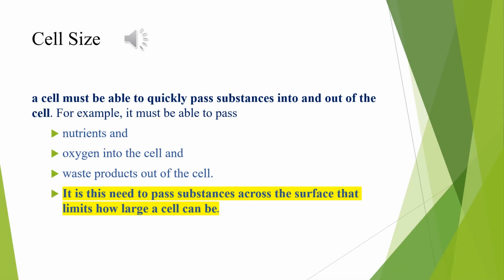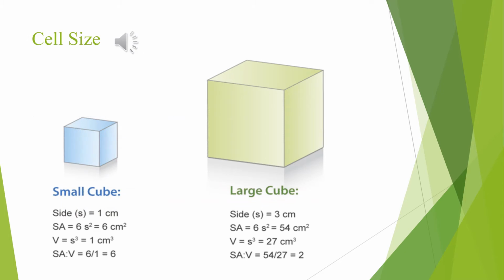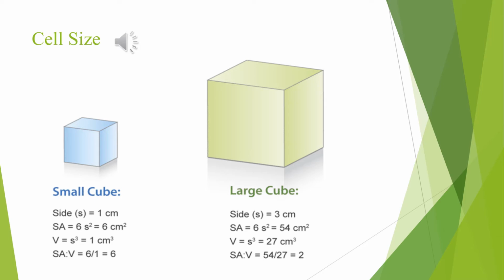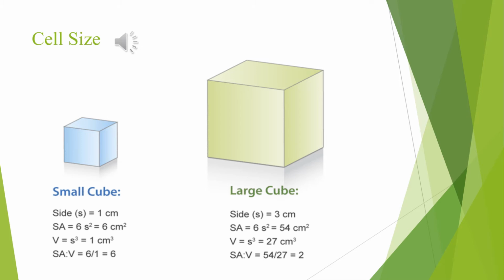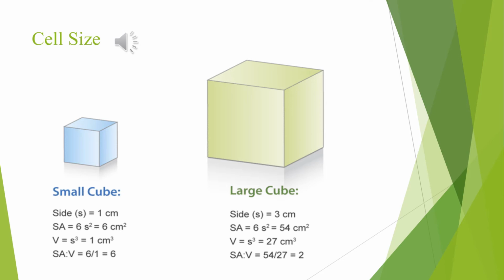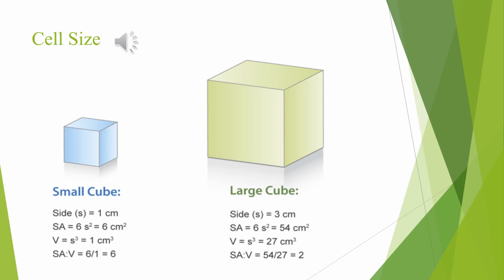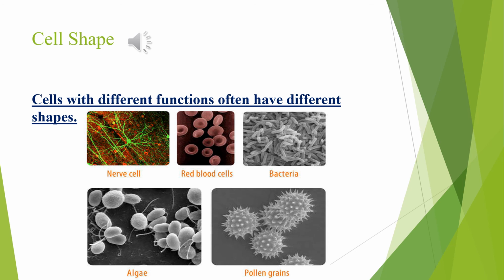3 1 Worksheet Cell Size and Shape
Kriner Biology 3.1